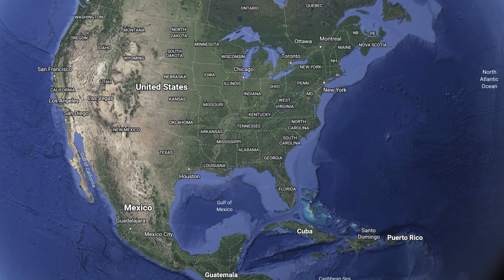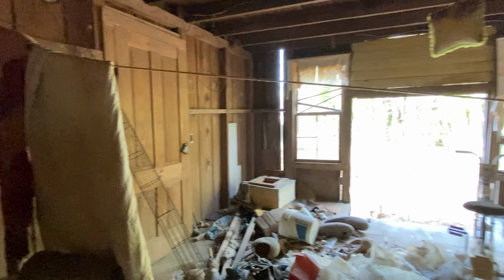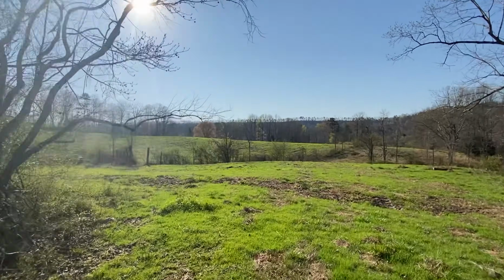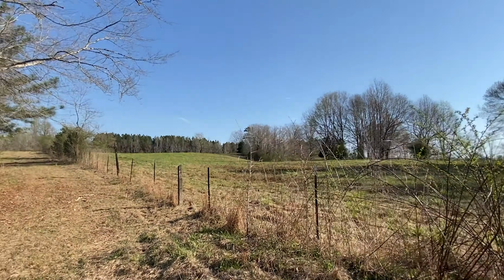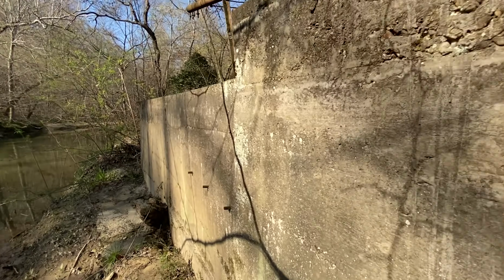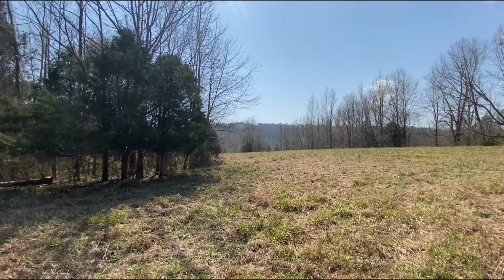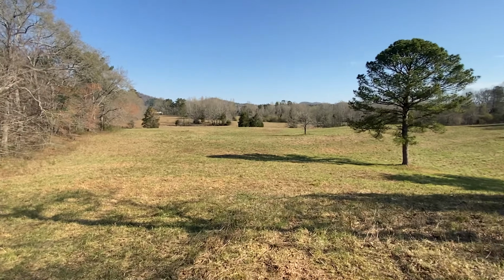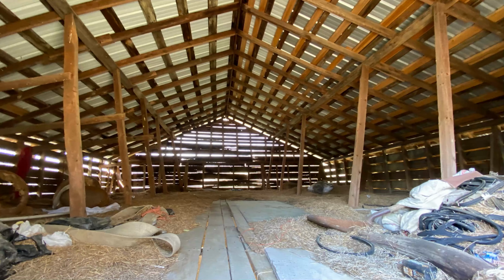49 Acres Large Creek Paddle Wheel Dogtrot Home Alabama Land For Sale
Large Creek Paddle Wheel Dogtrot Home Two Alabama Land For Sale Tracts

Chad @ Lovejoy Realty

Dogtrot Farm - Shoal Creek Road - Ashville, AL - One last Opportunity to own an Unique Tract in an area adored by many throughout St. Clair County and is known as place to enjoy a Sunday drives. There you’ll see beautiful farms, horses, prairies and cattle too. Just 5 minutes away from Neely Henry Lake, a 11,000 Acre Lake on the Coosa River. The farm will be offered as Two Individual Tracts.

Tract 1
Dogtrot Farm 49+/- Acres - A Family farm since 1960's. This could be your Multi Generational Farm for your family looking to enjoy the farm life. Several Home Sites with Scenic Views all around. Maybe it's a Retreat to the Country Side to get away for the weekend or to build that Rustic Cabin overlooking the back field and Creek. The old Dogtrot house reminds you of St.Clair County's famous "John Looney House" on Greensport Road. Here you'll have plenty of areas to plant gardens, layout an orchard, raise your own beef cows on 12+/- fenced acres, free range chickens for the sustainable country living. Enjoy the outdoors riding horses or 4 Wheelers with Family and Friends. Better yet, a place to turn the kids loose. You'll find a large 4 Acre Green Field along the creek that's perfect for Wild Turkey and Deer Hunting.  You'll own both sides of Shoal Creek with over 800+/- Feet of shoreline for creek fishing. You also have potential pond site near the back too. Over 745+/- Feet on Shoal Creek Road. Don't miss this opportunity to build the family compound. Enjoy Water Wheel for pumping water from creek or make into water wheel generator. See first part of video.

Tract 2
Pond/Creek Farm 49+/- Acres - A Family farm since 1960's. Immediately you'll notice 1 Acre Pond near the front of the property. It's there you'll envision your future home overlooking the pond. The best home is nestled overlooking the dam of the pond while over views of a potential horse pasture off the front porch or back, that'll be for you to decide. You have a well located on the property and 800 ft. on Shoal Creek. This tract offers the most available open pasture north of shoal creek. Includes a barn near the road too. See second part of video.

00:00 Introduction
01:13 Google Location
01:48 Tract 1 / Dogtrot Home, Pasture & Creek
09:24 Tract 2 / Pond, Pasture & Creek